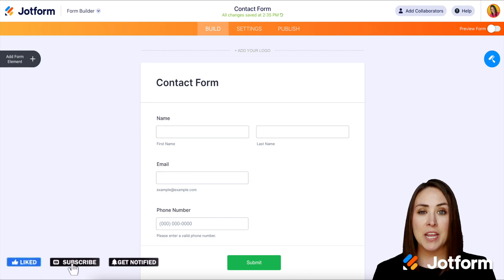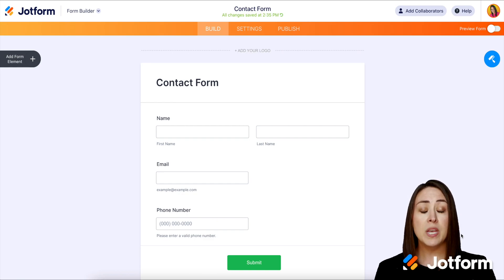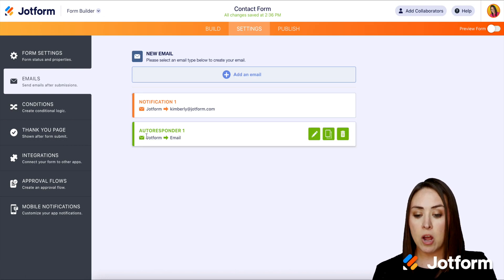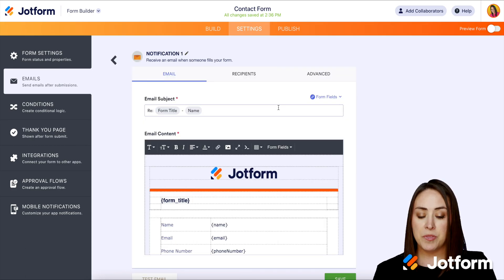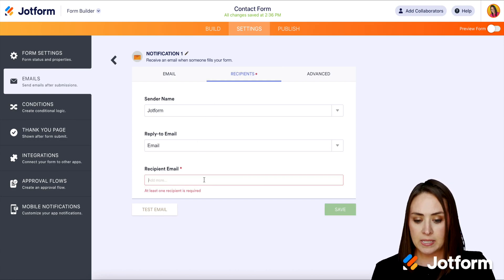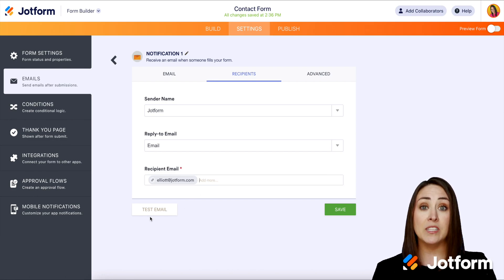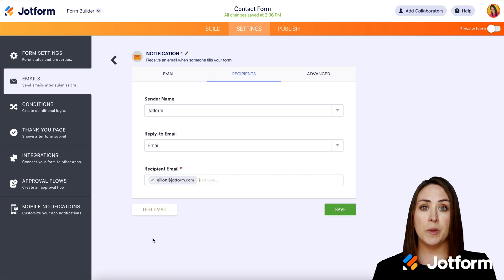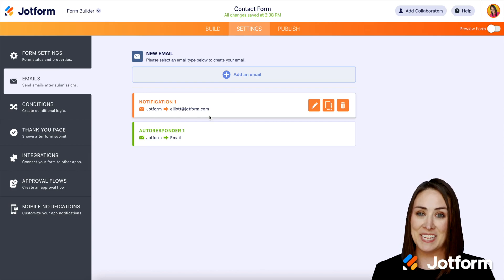How to Change Your Notification Email Address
Whenever someone submits a form, the form creator receives an email notification. Sometimes you might need these emails to go to someone else, such as another team member or a personal assistant. Learn how to change the notification email recipient in this quick video tutorial from Jotform.
LINKS & RESOURCES
👋 ABOUT JOTFORM
Hi, we're Jotform, a full-featured online forms platform that makes it easy to create robust forms and collect important data. Check us out